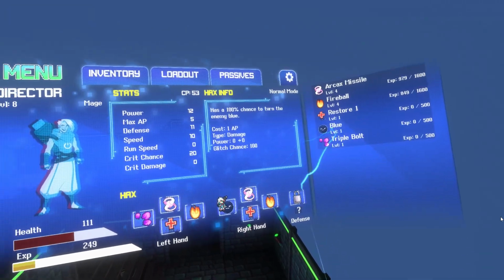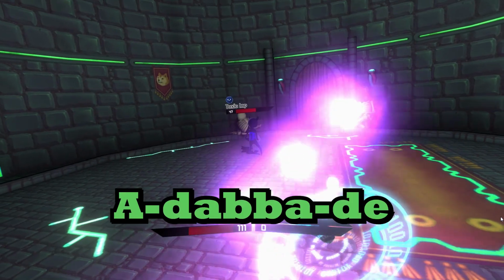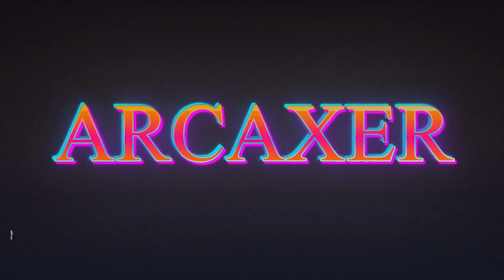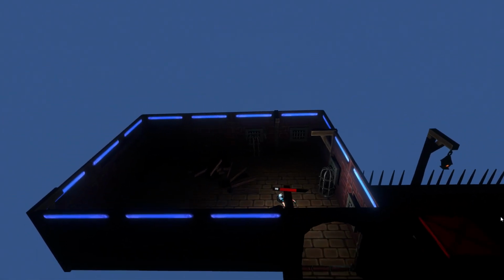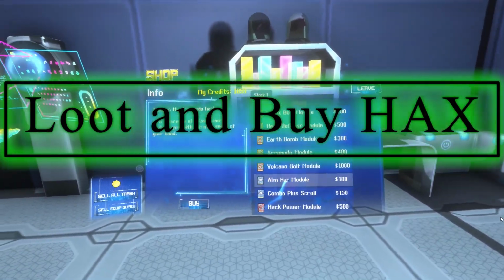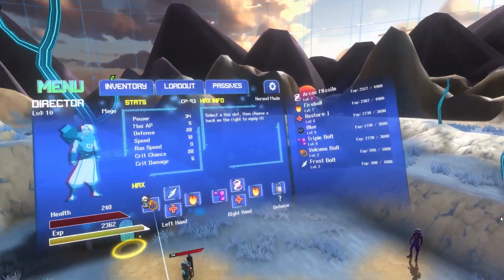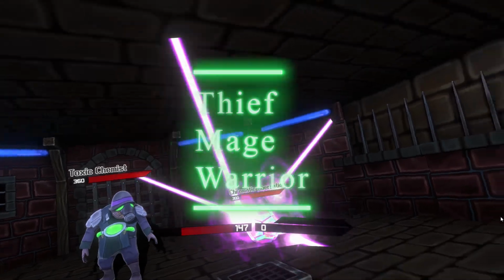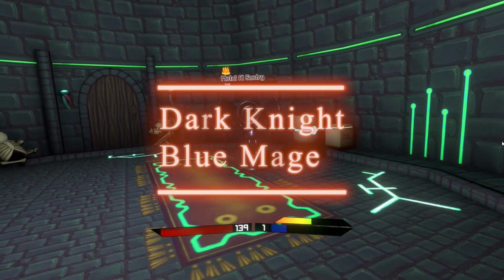RPG for Quest and PCVR | Arcaxer Review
Game is an 8.5/10. Very fun with little to no bugs/issues with the overall game or its mechanics. Would recommend it to others that want to try a turn-based RPG. I am typically not a fan of these kinds of games but I had way more fun than I thought!

Blue Dabba De (0:00)
Background/Features (0:24)
Combat Phase (1:10)
Hax (1:42)
Enemies (2:04)
Bug/Suggestions (2:32)
Developer Notes (3:06)
Rating (3:51)
Is it worth the price? (4:36)
Ending (4:44)

If you want to see more of this content feel free to watch me be stupid on live!